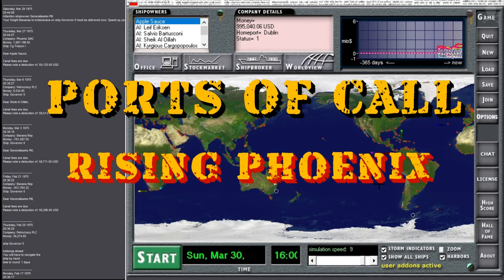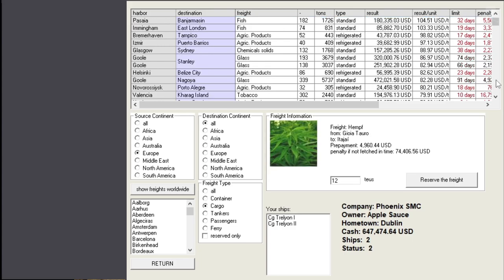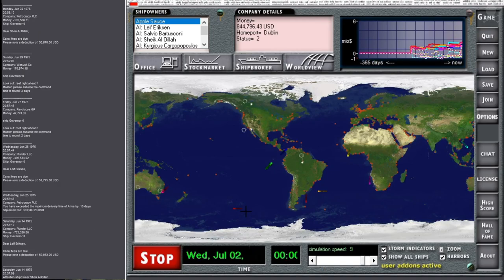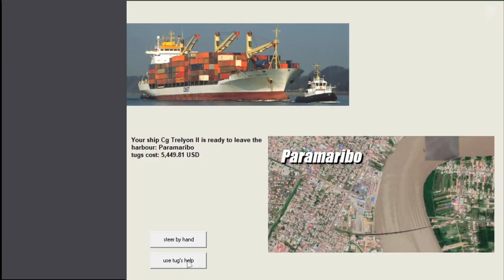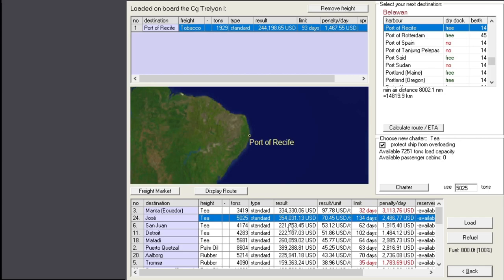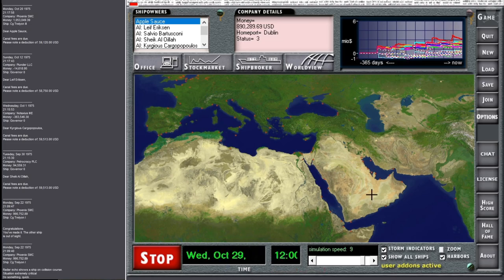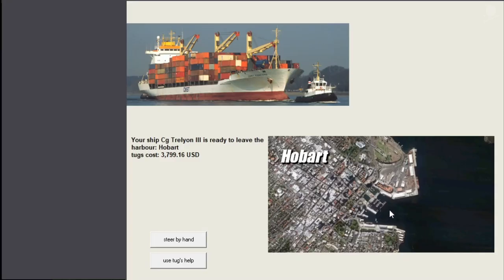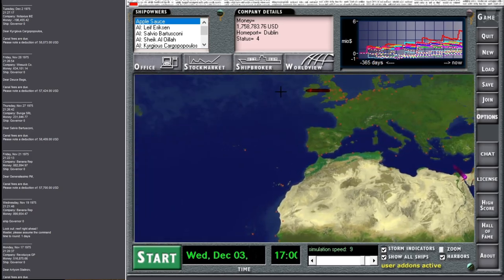Ports Of Call XXL - The Worst Ships Money Can Buy - Episode Two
Dregs of the sea. Our fleet is a glorious display of how rust does float.

To purchase a game license you can visit the developer

Help me improve the channel by becoming a patron of the arts

AppleSauce is a trilingual (English, French, Portuguese) video game enthusiast that produces videos like let's plays/ longplays, silly themed videos, reviews, top lists and more.

I'll try to keep underappreciated old games nostalgia alive but also playing through the cream of the crop of current games.

You can see from my video backlog that I have particular preferences for engrossing RPGs, strategy games and retro gaming in general, but I'll make videos on pretty much any game I find interesting.

No brain dead stuff that I can avoid with forewarning reviews or friendly advice though.